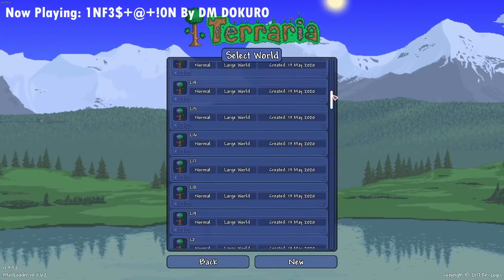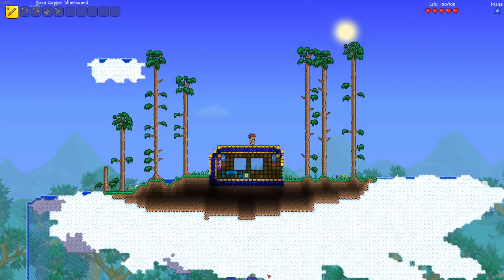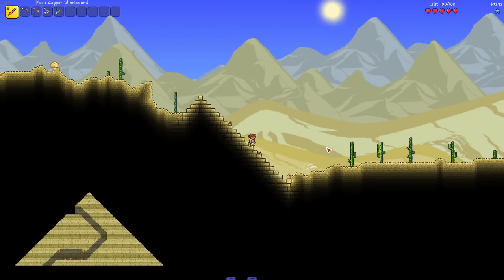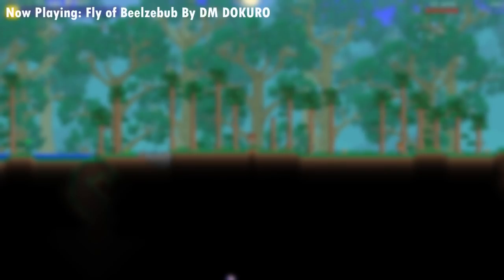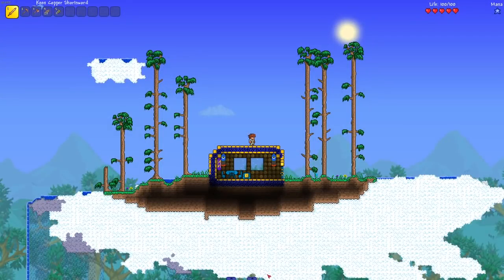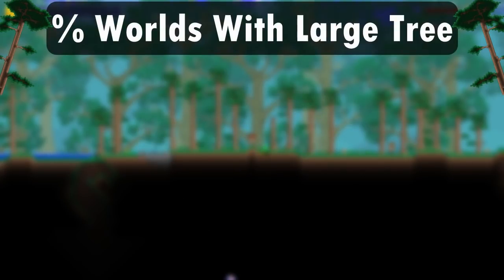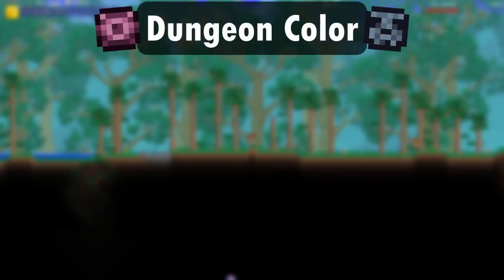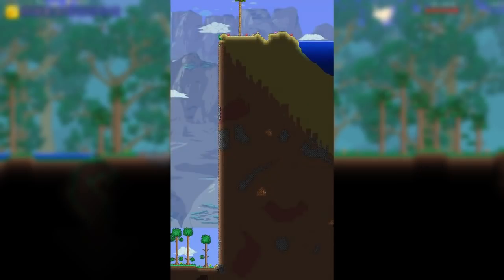Terraria Tested - How Rare Are Surface Structures?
If you want to jump past the world size breakdown and just want the final numbers, skip to 7:08.